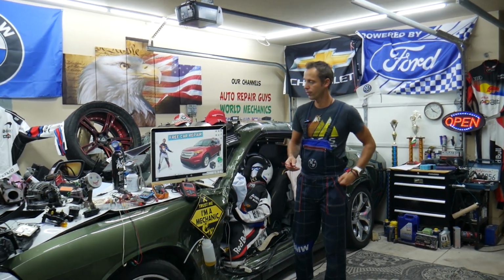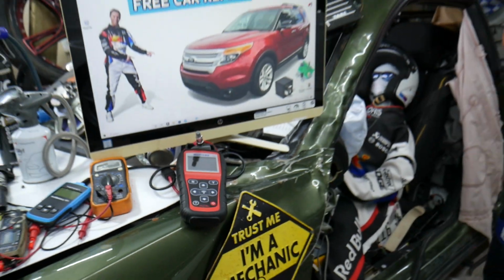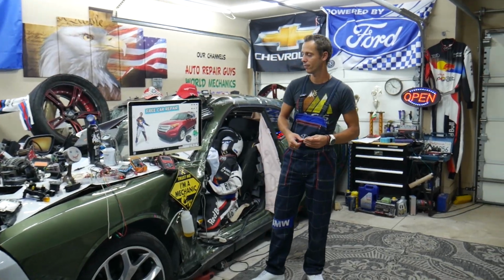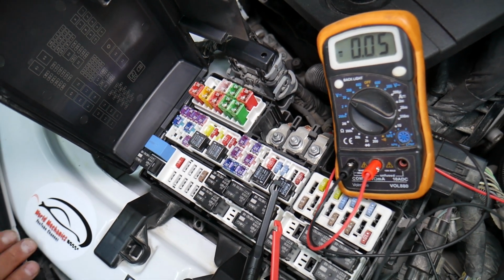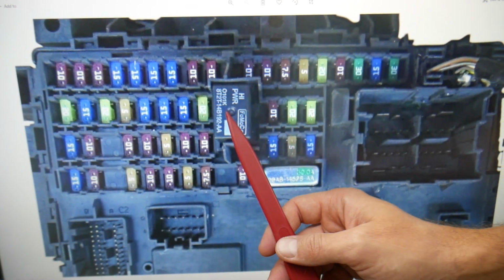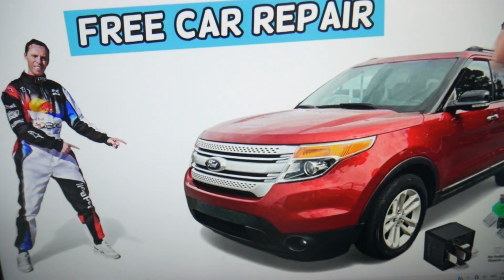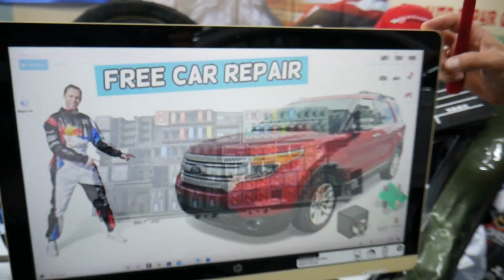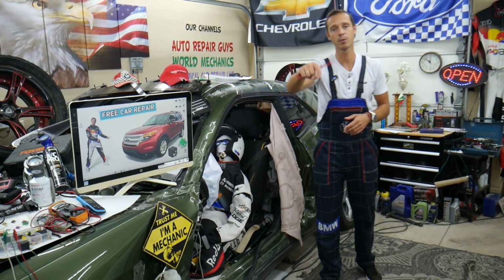Ford Explorer Tire Pressure TPMS Light Fuse Relay Location Replacement 2011 2012 2013 2014 2015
More Parts Bellow ▼
2011 Ford Explorer TPMS light fuse relay, tire pressure monitor system fuse relay location
2012 Ford Explorer TPMS light fuse relay, tire pressure monitor system fuse relay location
2013 Ford Explorer TPMS light fuse relay, tire pressure monitor system fuse relay location
2014 Ford Explorer TPMS light fuse relay, tire pressure monitor system fuse relay location
2015 Ford Explorer TPMS light fuse relay, tire pressure monitor system fuse relay location

► fuse 8T2T-14B192-AA
► fuse 8T2T-14B192-AB
► fuse 8T2T-14B192-BA
► fuse 8T2T-CA